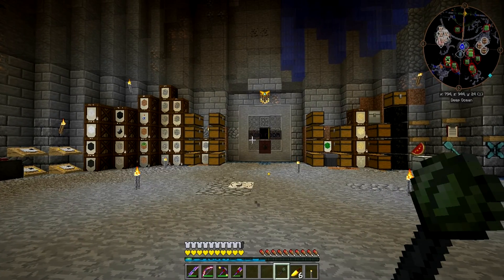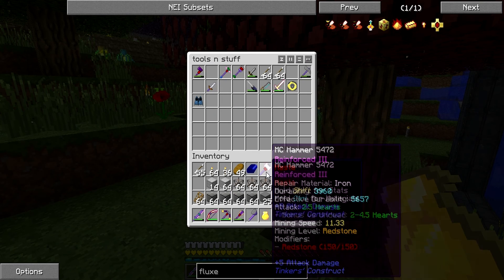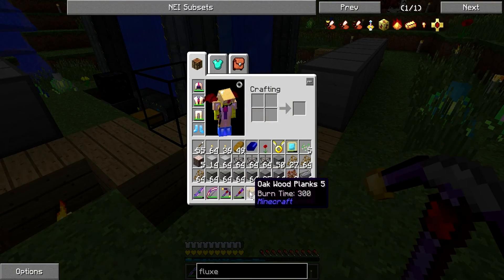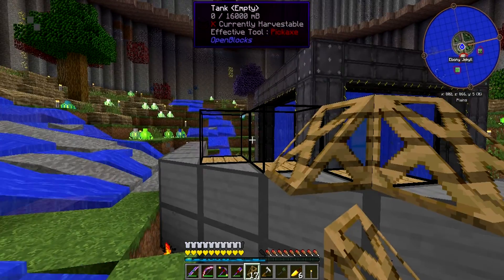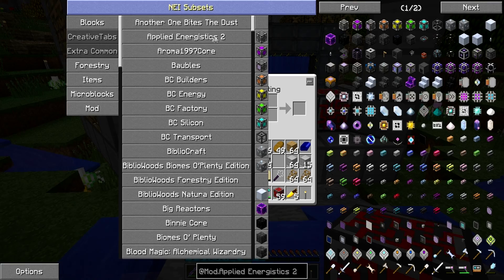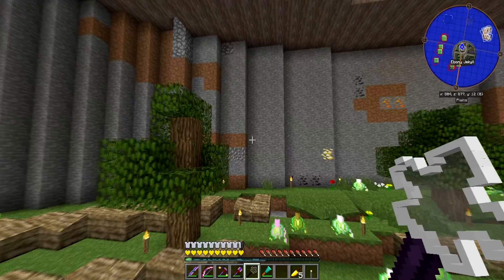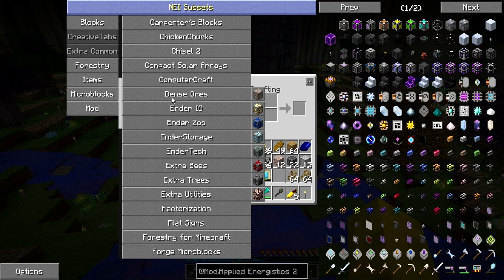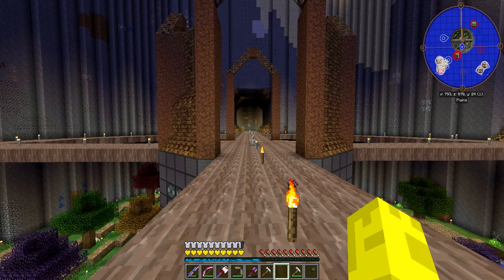MAYHEM'S FTB STYLE s02 e17(power core decor)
Hi guy's i have moved on from the direwolf20 1.6.4 to the 1.7.10 .I  have still stuck with this pack as i think its still the most balanced pack out there.

Today i will be doing a little bit of decoration around the base.